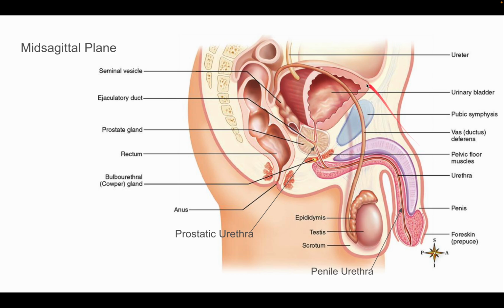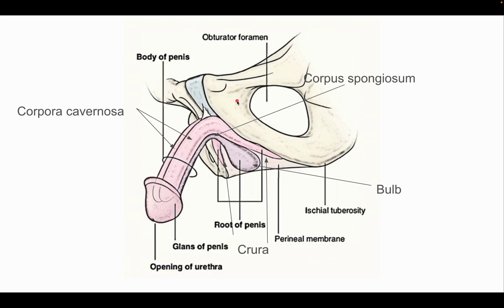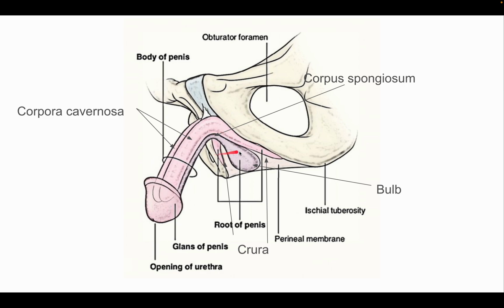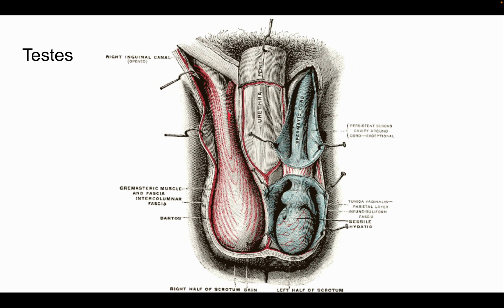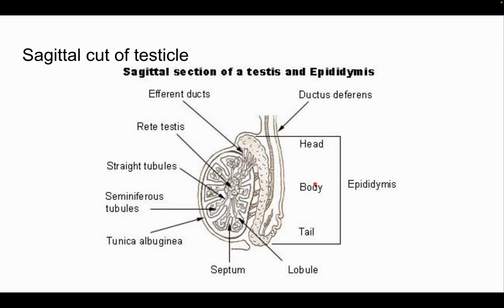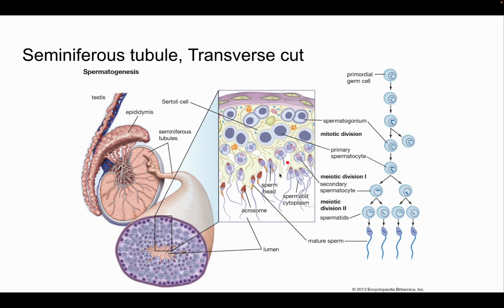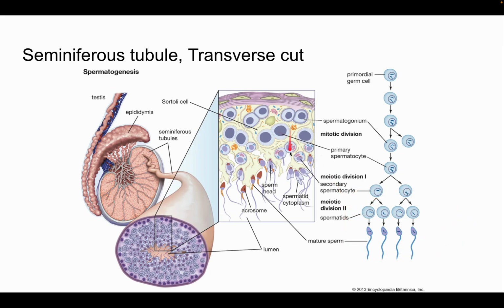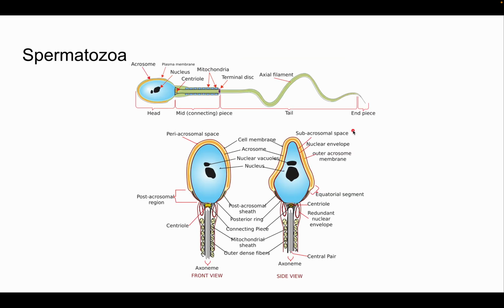Anatomy of the Male Reproductive System | Sexual A&P